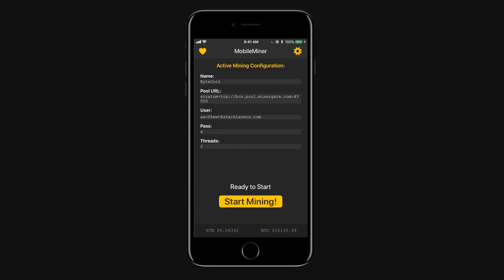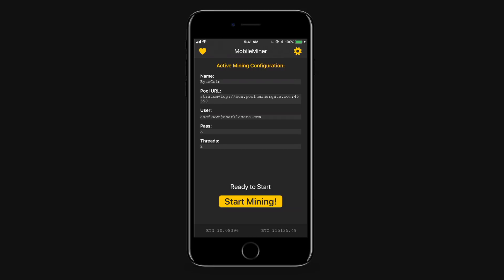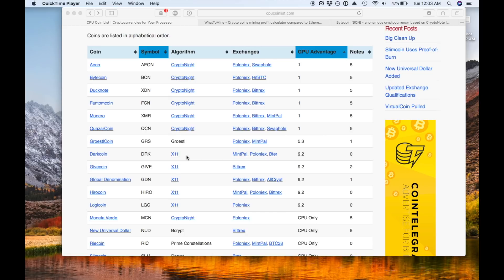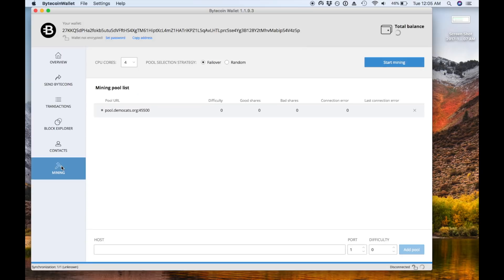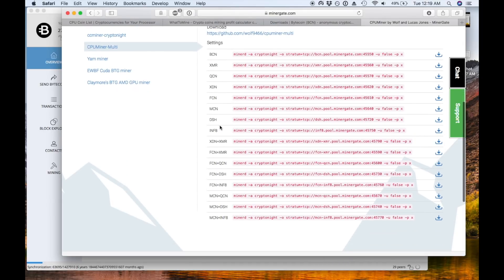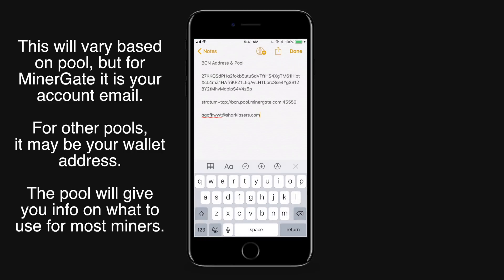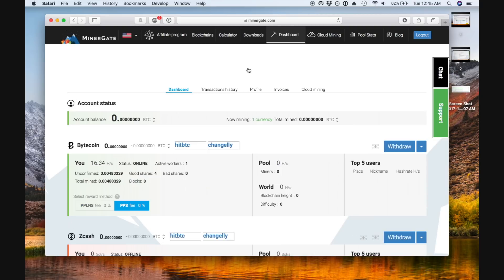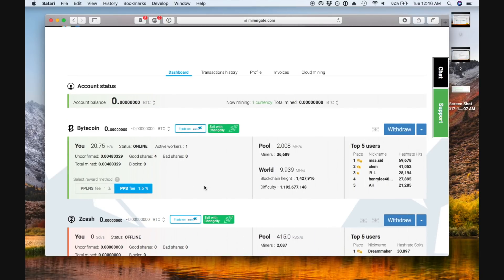Mining Bitcoin & CryptoCurrencies using MobileMiner: How to Choose a Coin & Mining Pool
In this video I cover how to choose a crypto/coin and mining pool for use with MobileMiner for iOS. It's a CPU miner, so it'll do best with a coin on the CryptoNight, Gost, or X11 algorithm. I chose Bytecoin (BCN) on MinerGate, but there are tons of different coins you can choose from along with many more pools.